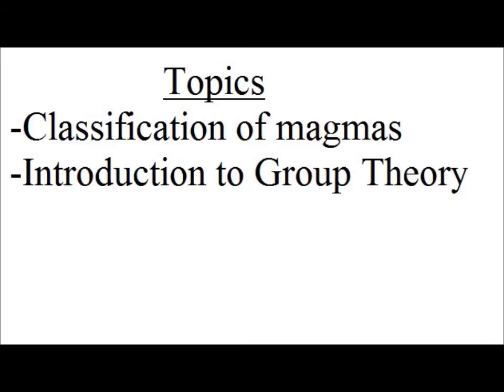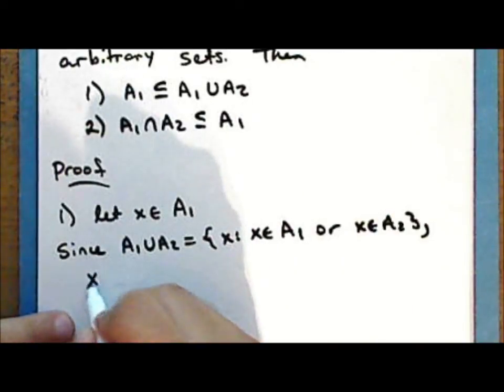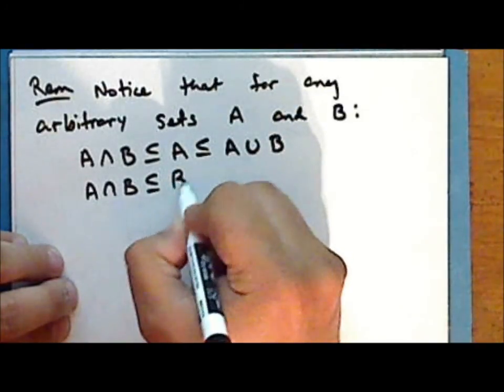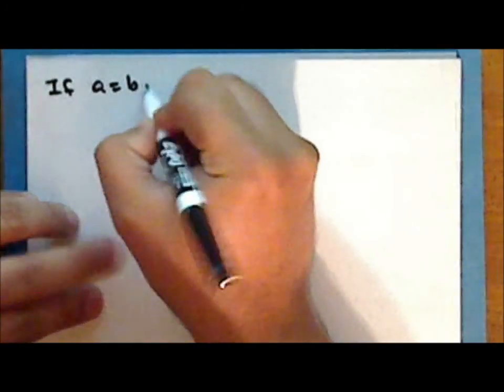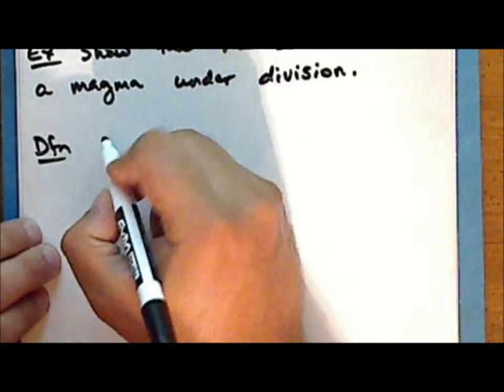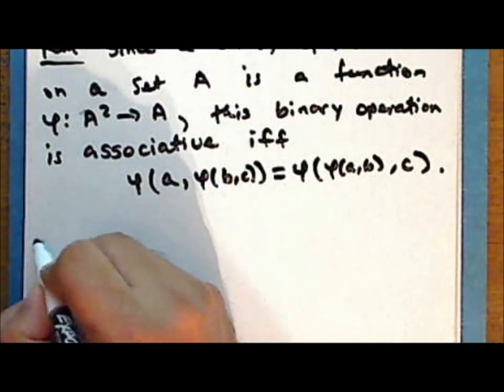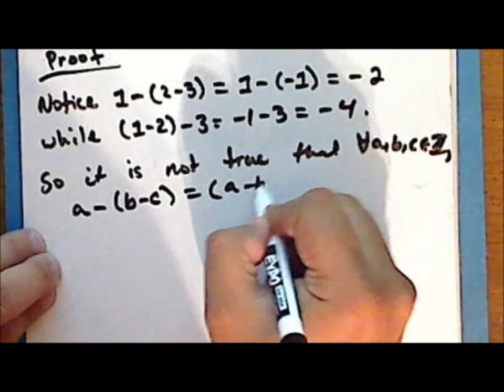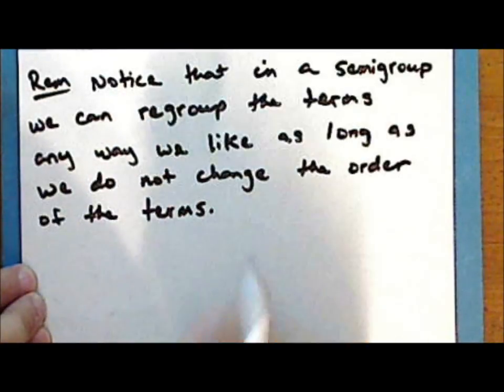Applied Math Lecture 02 Part 1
Second lecture in applied mathematics. Topics include classification of magmas and an introduction to group theory. This lecture is in four parts.